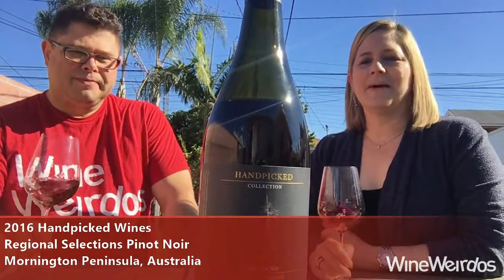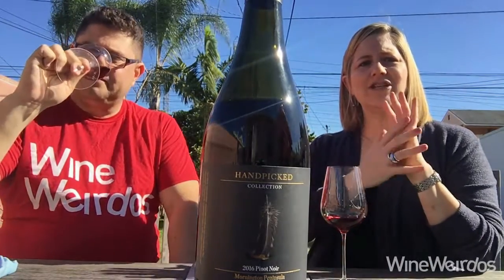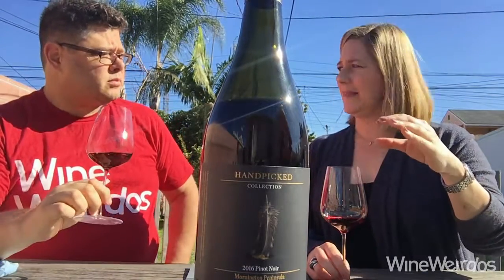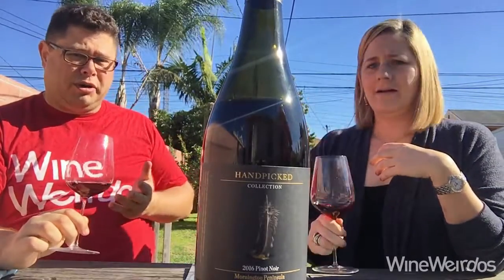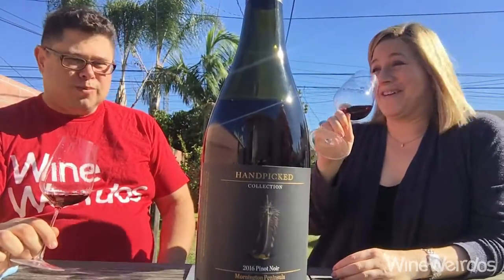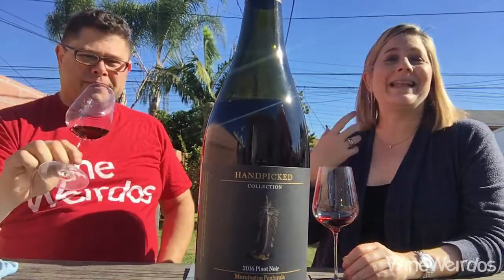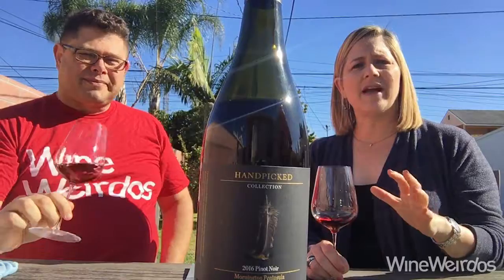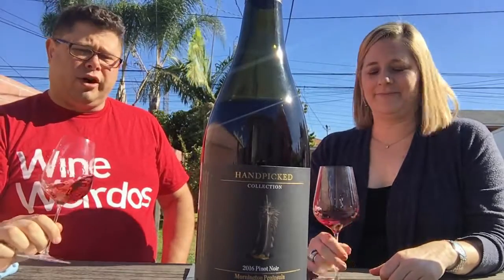2016 Handpicked Wines Regional Selections Pinot Noir Mornington Peninsula Australia Red Wine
2016 Handpicked Wines
Regional Selections Pinot Noir
Mornington Peninsula, Australia